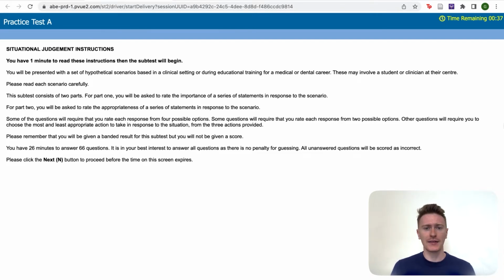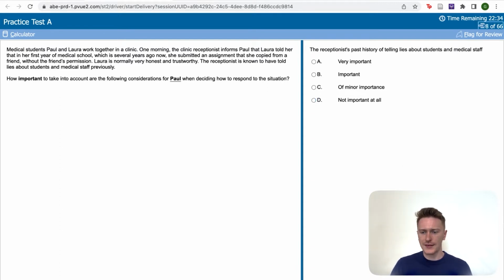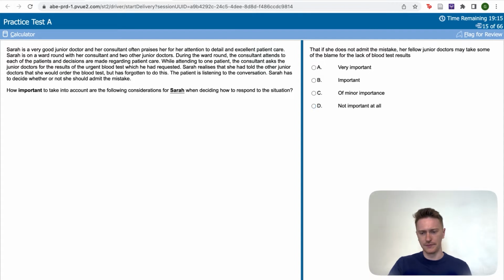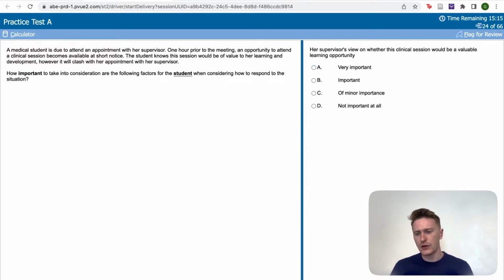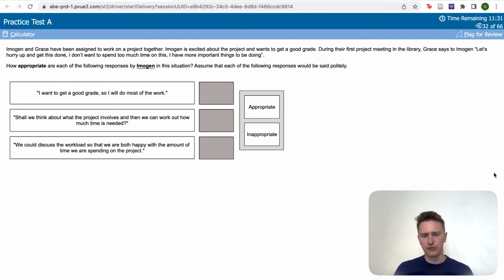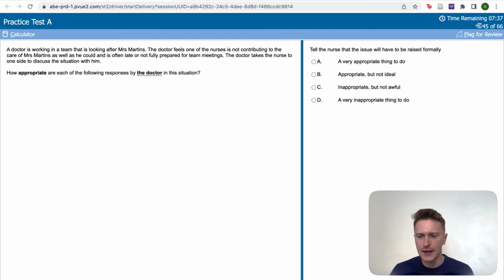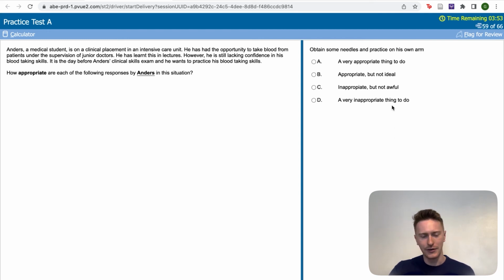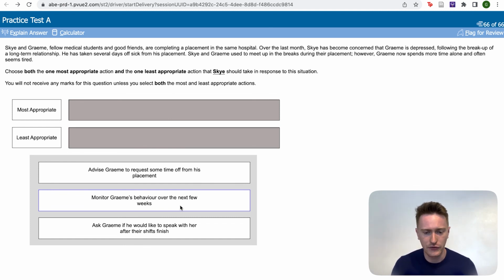Score Band A in the UCAT SJT | UCAT Situational Judgement Practice Questions Walkthrough 📚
Struggling with the Situational Judgement Test in the UCAT? Achieve ‘Band A’ with out expert tips and tricks! Over the next few weeks, our top UCAT tutors will be providing an in-depth exploration of UCAT practice questions so that you can revise alongside them! Today’s video explores the SJT! Achieve ‘Band A’ with out expert tips and tricks!